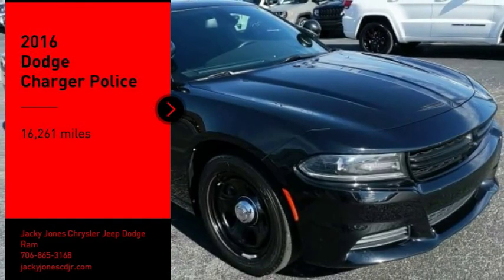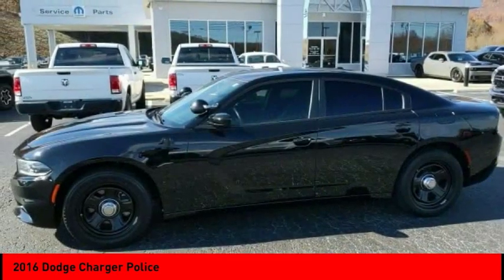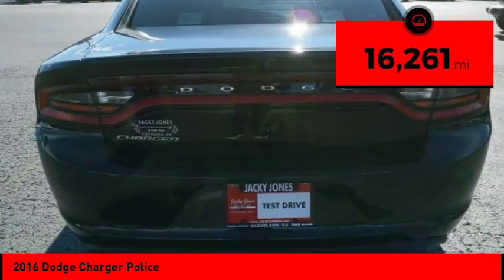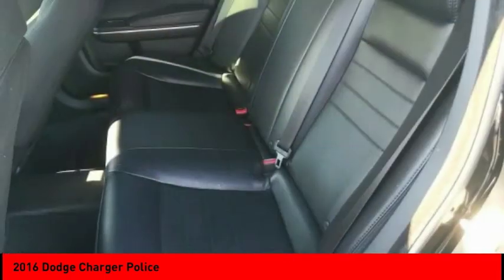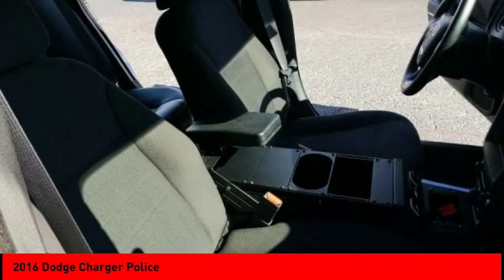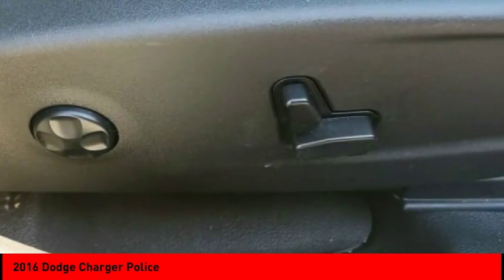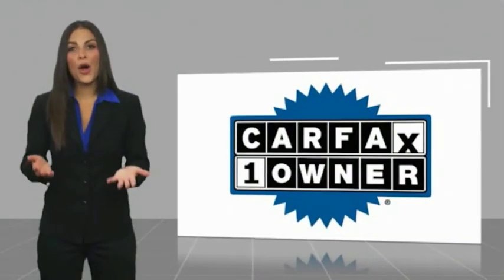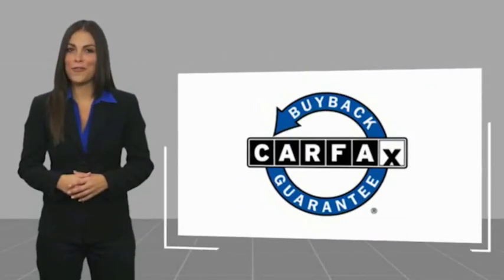2016 Dodge Charger Cleveland GA 960P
2016 Dodge Charger Police

CARFAX One-Owner. Clean CARFAX. Pitch Black Clearcoat 2016 Dodge Charger Police RWD 5-Speed Automatic HEMI 5.7L V8 Multi Displacement VVT PASSED DEALER INSPECTION, Black Cloth.Jacky Jones Chrysler Dodge Jeep Ram of Cleveland truly has every one of your automotive needs covered. The only question left now is how we can best serve you. Or, stop by and see us in person at 2840 Highway 129 South Cleveland, Georgia today. Recent Arrival!Awards:* ALG Residual Value AwardsReviews:* Burly V8 engines deliver big-time power and authentic muscle car attitude; controlled and secure handling when going around turns; many available options provide plenty of opportunity for personalization; available all-wheel-drive traction for wet weather; touchscreen tech interfaces are easy to use. Source: Edmunds